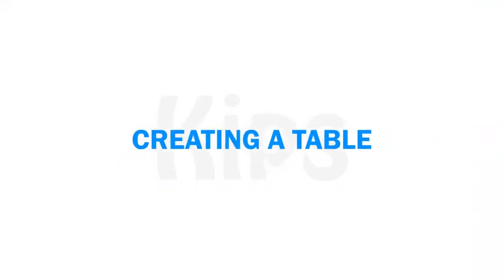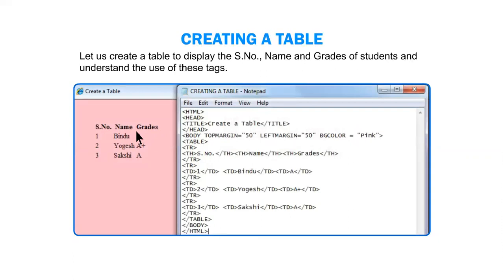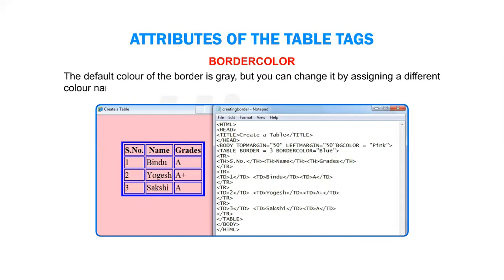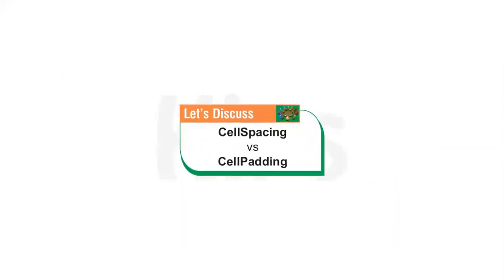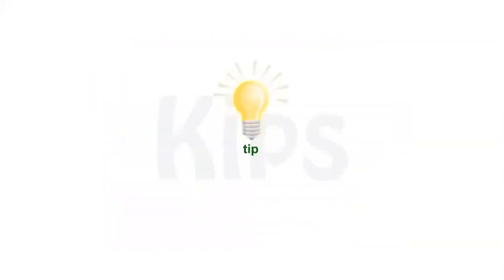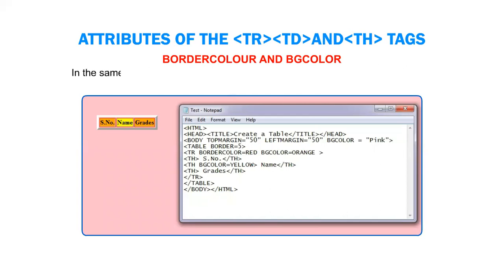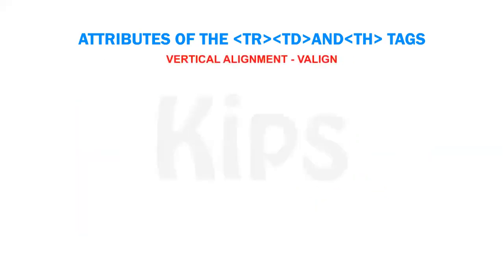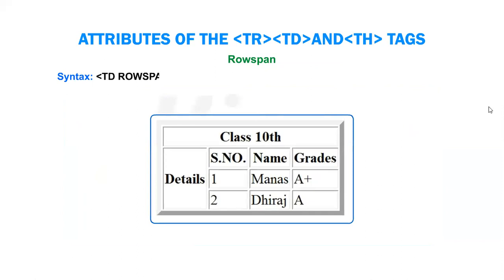Std.9 Chap-6. Creating Tables